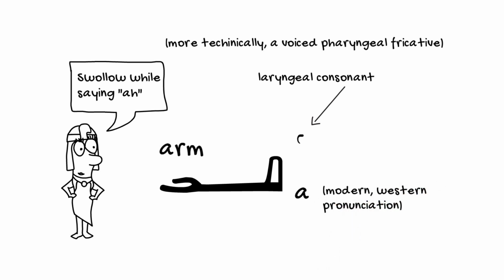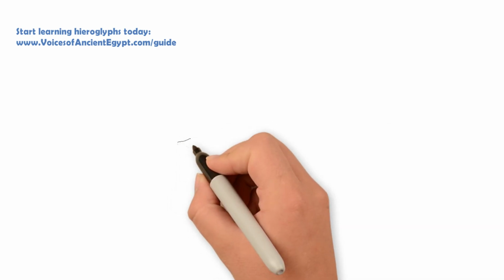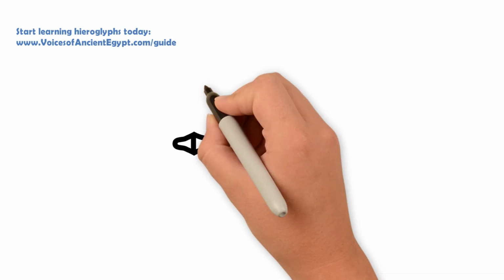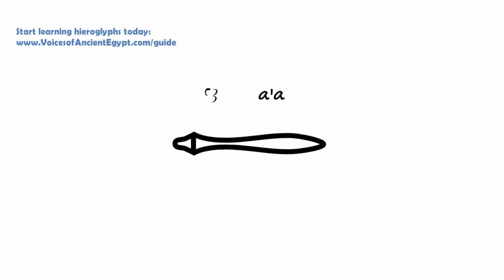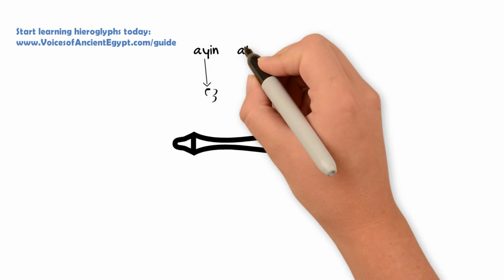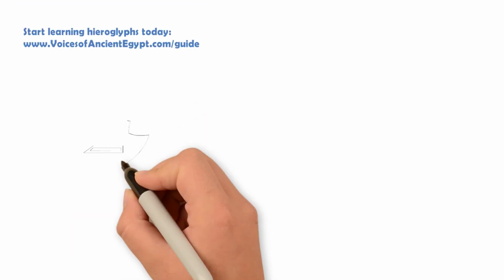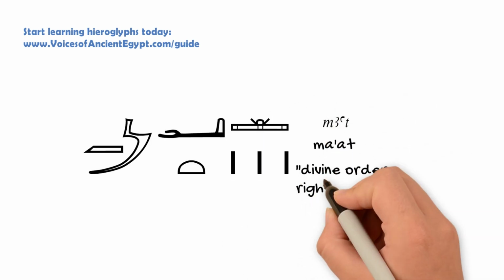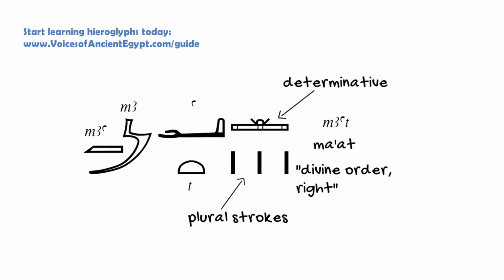Learn hieroglyphics - hieroglyph-a-day: ayin (in 4k)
Learn hieroglyphs with a hieroglyph a day. Today, we'll learn about a hieroglyph with the sound value a (ayin) – and we’ll find out how to use it to write some words in hieroglyphs!